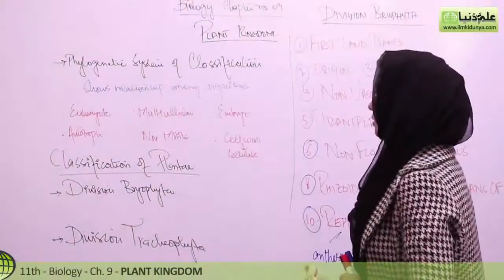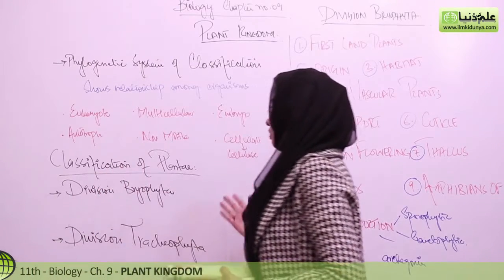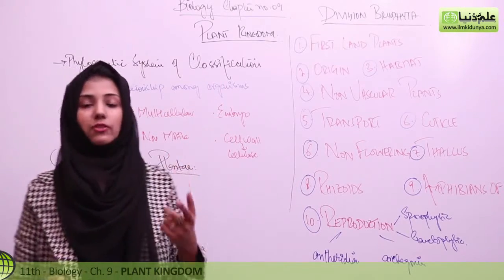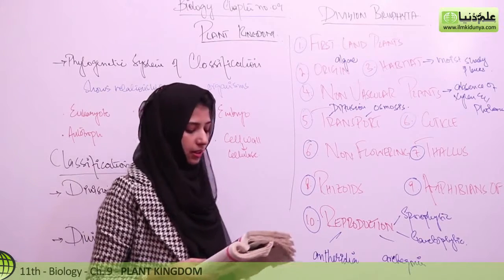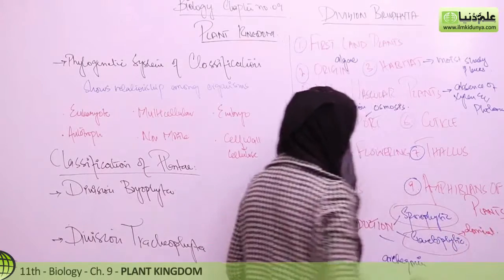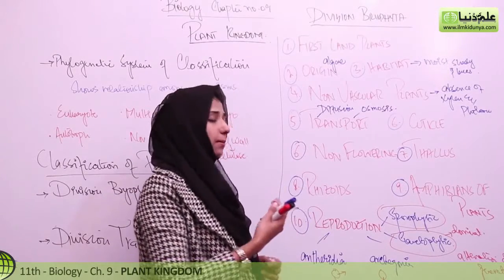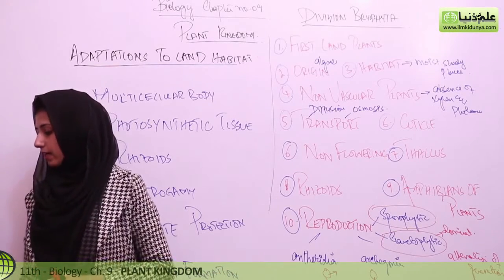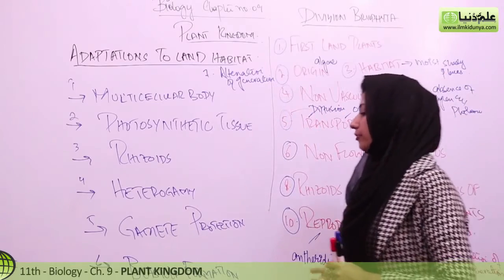11th Class Biology, Ch 9 - Phylogenetic System of Classification - FSc Biology Part 1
In this online lecture, Saleha Anjum explains 1st year Biology Chapter 9 Kingdom Plantae. The topic being discussed is Topic Phylogenetic System of Classification.

In this video following sub topics have been taught:

- Classification of Plantae
- Division Bryophyta
- Adaptation to Land Habitat

punjab text book board/Sindh text book board/KPK text book board inter part 1 Biology book 1 lecture is conducted in Urdu/hindi/English. This lecture for Pre Medical / Engineering 11th class for Biology chapter 9 is created for all students who want to prepare this topic in detail.

If you have any questions about this lecture on Biology inter part 1 ch. 9, you can go to